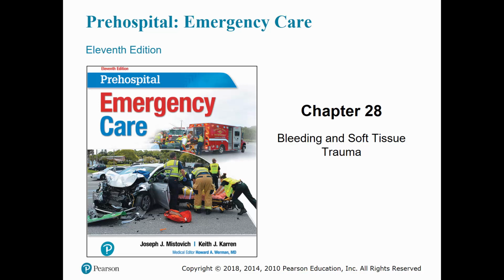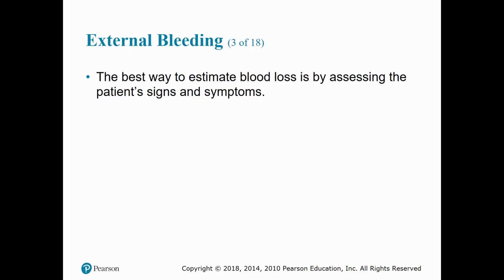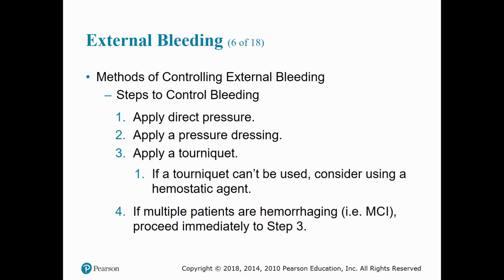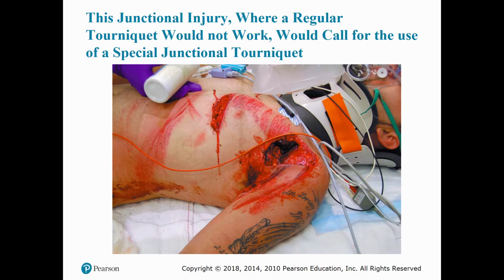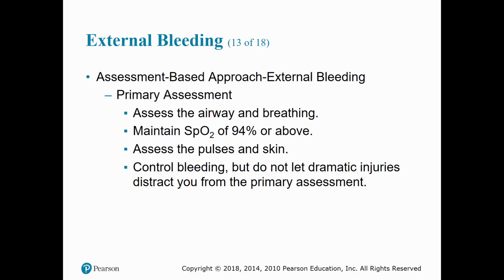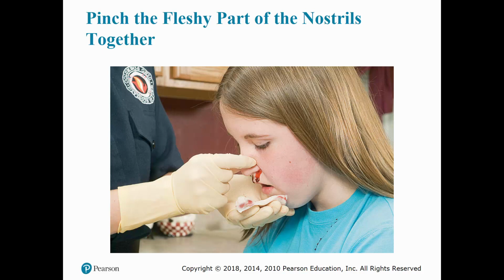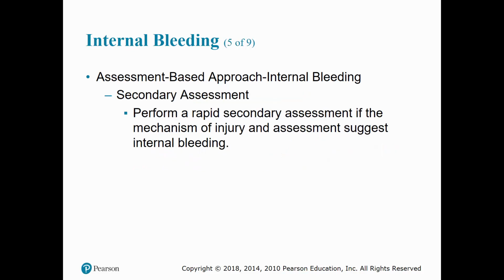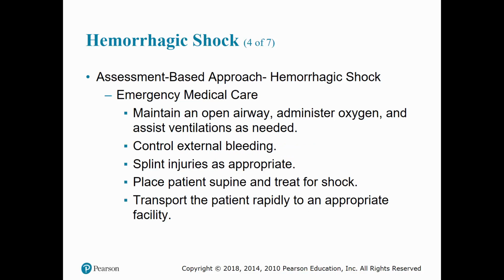Chpt 28 Pt 1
Bleeding and Soft Tissue Trauma